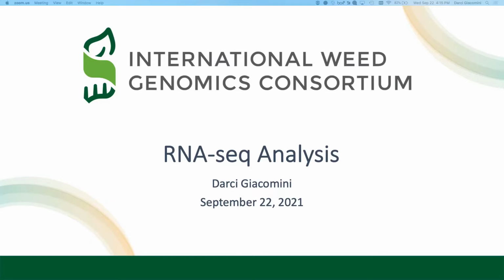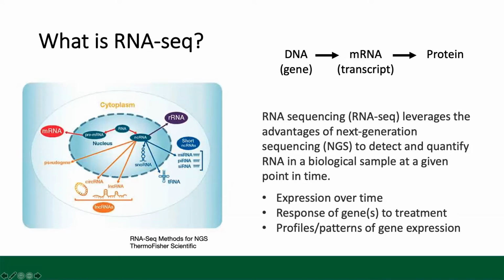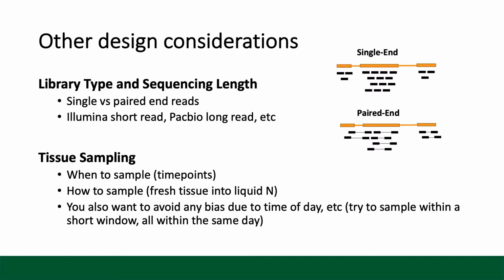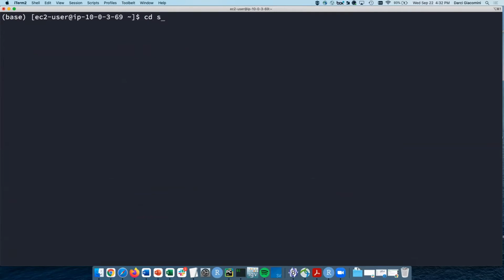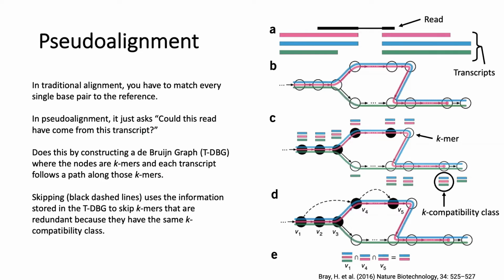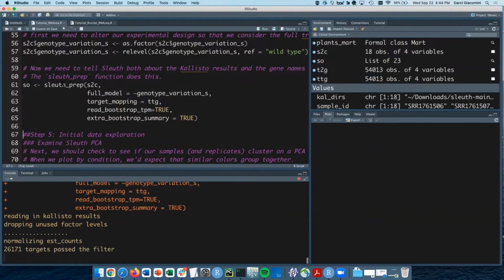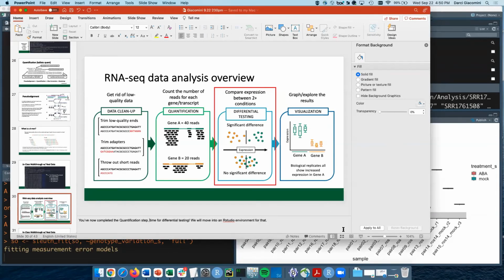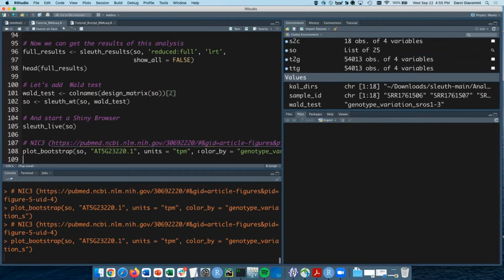RNA-Seq Pipelines: Weed Genomics Training Workshop with Darci Giacomini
Dr. Darci Giacomini guides you through the basics of RNA-seq. RNA sequencing (RNA-seq) has become the preferred method for analyzing gene expression and uncovering novel RNA splicing events in an organism. It uses next-generation sequencing to get a snapshot of the RNA molecules present at any one time and compare that RNA expression profile across time, treatments, or genotypes. In this module, we will learn the basics of RNA-seq analysis, including what to consider before embarking on an RNA-seq study, the best practices for setting up and executing a successful RNA-seq experiment, and what tools and workflows are available to get you analyzing on your own. During the session, we will walk through the analysis of an example RNA-seq data set in real time, using the Kallisto/Sleuth workflow to quickly and accurately quantify transcript abundance. Participants will gain practical experience in running command-line Linux based analysis on the cloud, (psuedo)aligning RNA-seq data to a reference transcriptome, performing differential expression analysis, and visualizing the results in RStudio. Experience with the command line and R is helpful but not required.